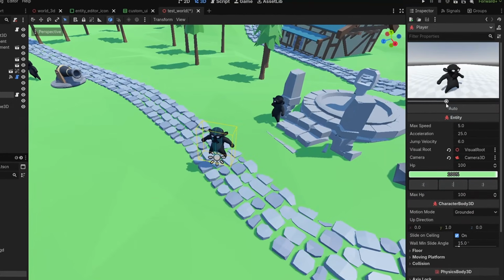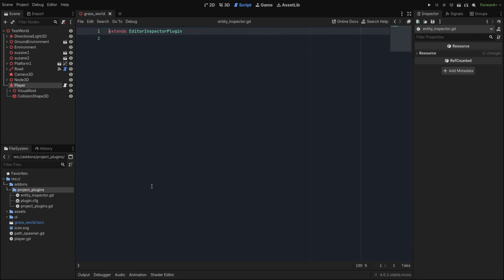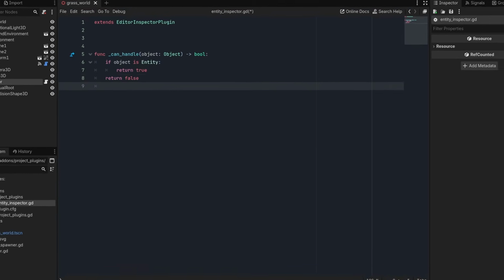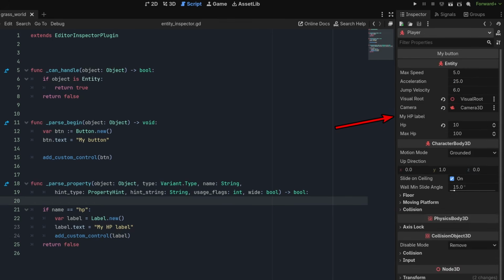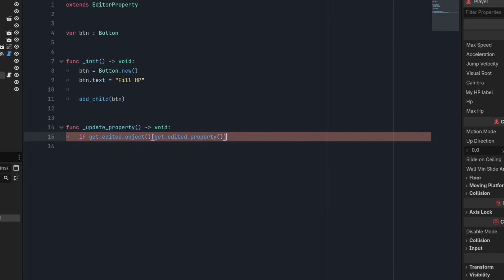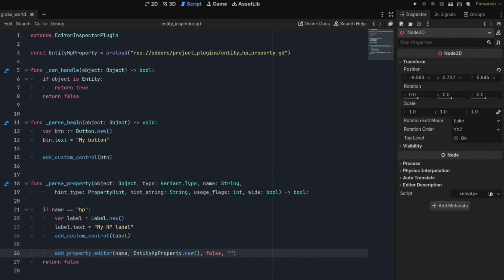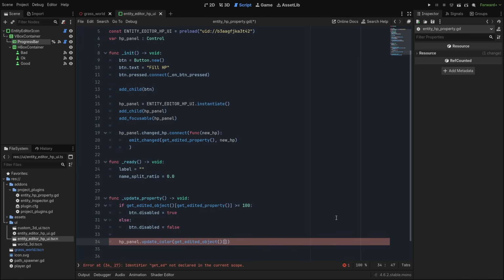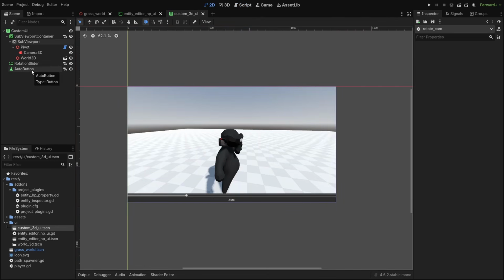Custom Inspector Plugins | Godot 4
Learn how to FULLY customize your godot inspector with inspector plugins.

Unleash the power of the Godot editor with inspector plugin addons to fully change your workflow when making games.
Customize special classes inspectors to improve your experience, changing how it displays information and interact with you.

CHAPTERS:
0:00 Intro
0:15 Inspector Plugins
3:40 EditorProperty class
7:22 Warnings
7:43 Example1 Health bar & Changed property listener
9:17 Example2 3D scenes